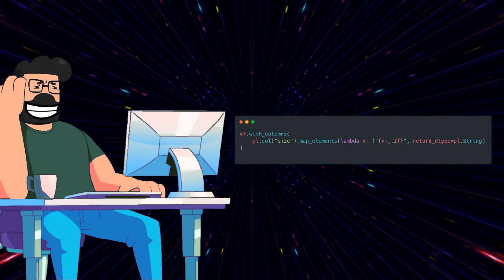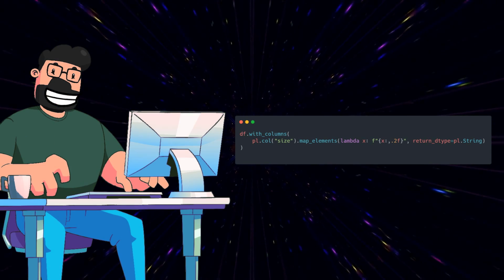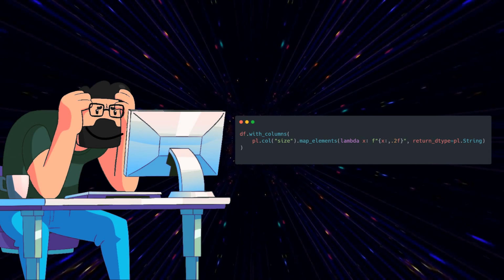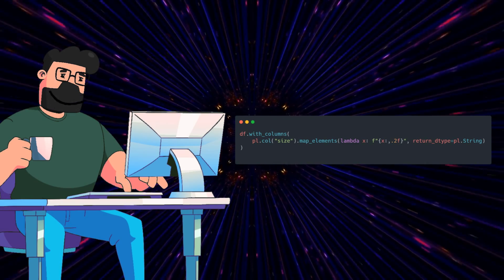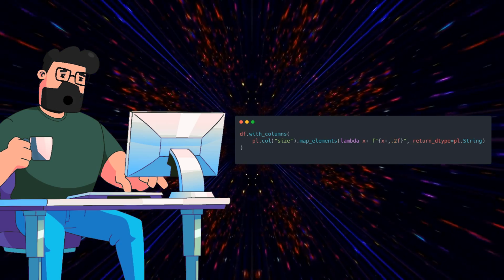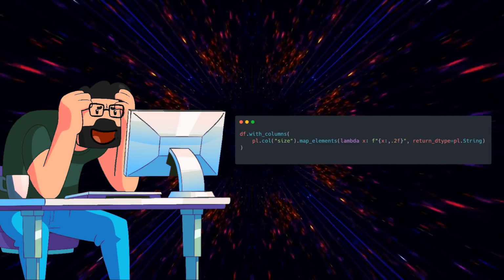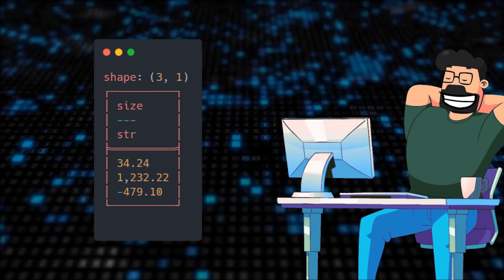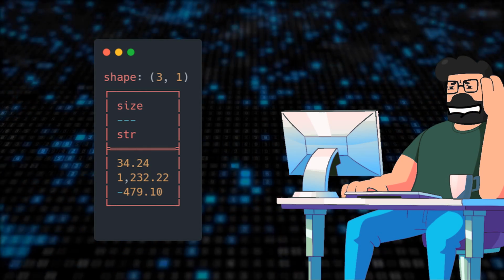Convert float/int columns to strings in Polars DataFrame with format specifier!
Learn how to convert float/int columns to strings in a Polars DataFrame using format specifier! Use format specifier to convert float/int column in polars dataframe to string.

✅ VIDEO INFO:
00:00:00 - Python format specifier ValueError: placeholders mismatch frustration.
00:00:24 - Formatting solution: 'pl.Expr.map' method utilized.
00:00:52 - Lambda function formats 'size' column output.

This solution would not have been possible without the contributions of users: Phil-ZXX and Hericks